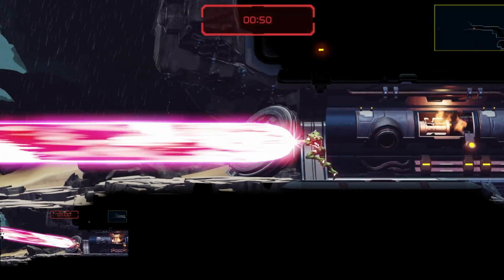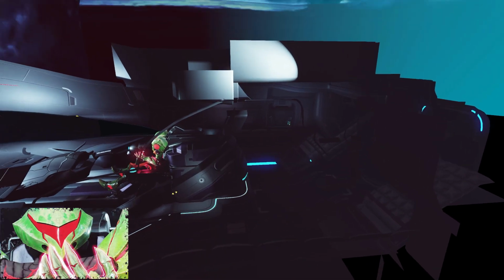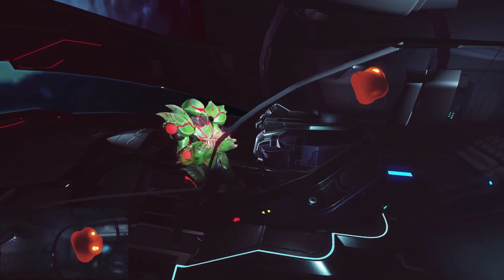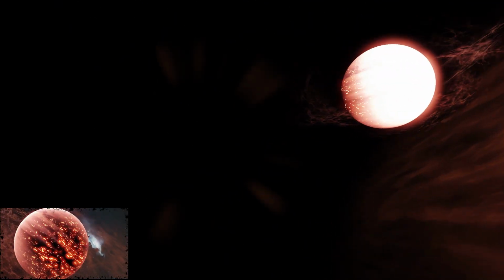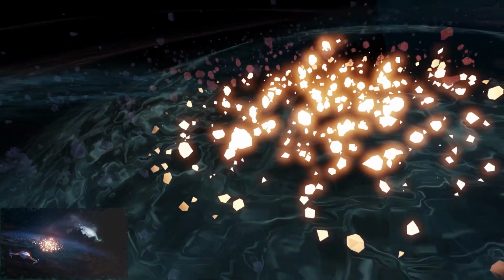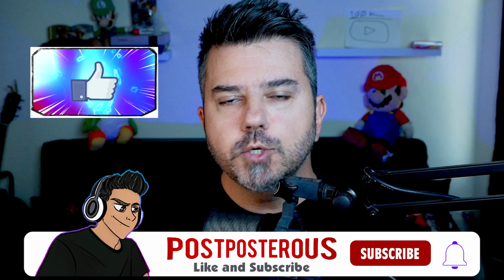What Happens If We REMATCH Raven With The Metroid Suit & Hyper Beam? | Metroid Dread Sequence Break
More Metroid Suit in Metroid Dread Out of Bounds ??? Yes, please. We'll go out of bounds during the ending sequence and get up close and personal with never before seen character animations! We'll also do it Sequence Break style in the Metroid Suit.

You've seen the Boundary Break
You've seen the Sequence Break
But, have you ever seen a Scene Break?
Let's go!

🕹️Special thanks to:
►@theboy181 for the DOF and resolution patches!

👾Postposterous Discord Server - COME SAY HI!